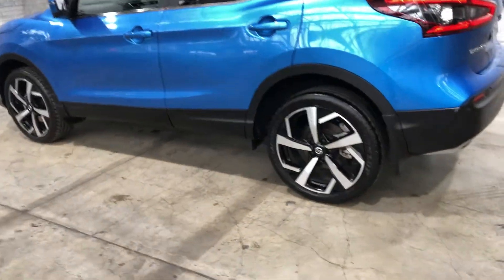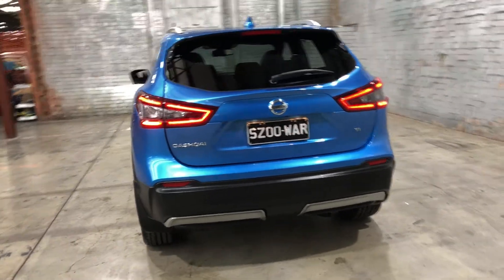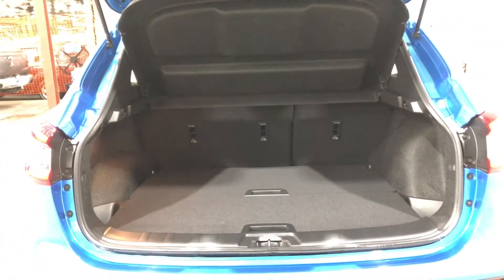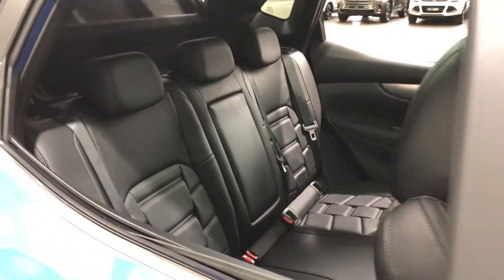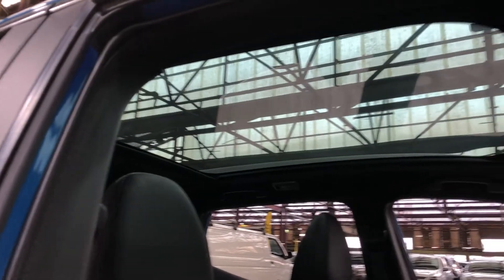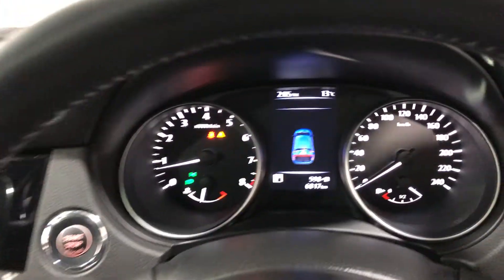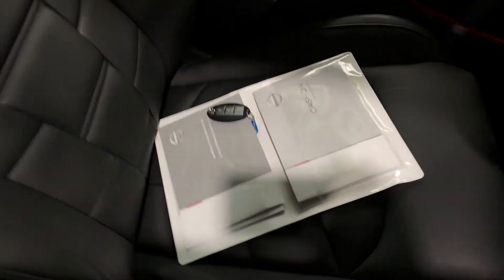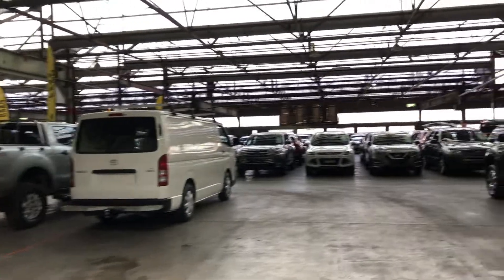2018 Nissan Qashqai J11 Series 2 Ti X-tronic Blue 1 Speed Wagon #51701